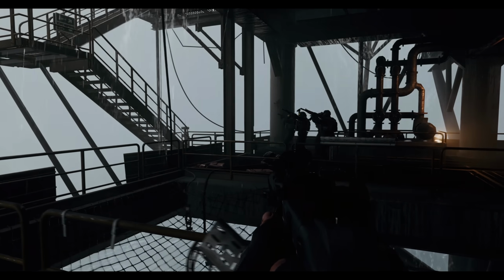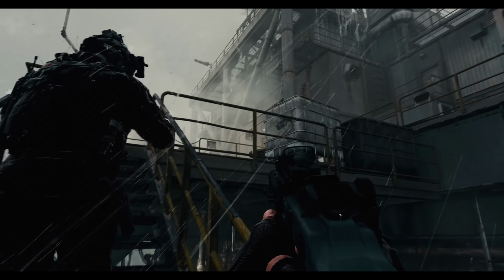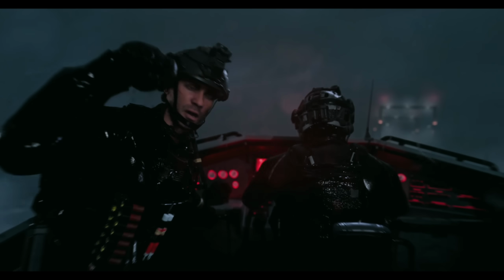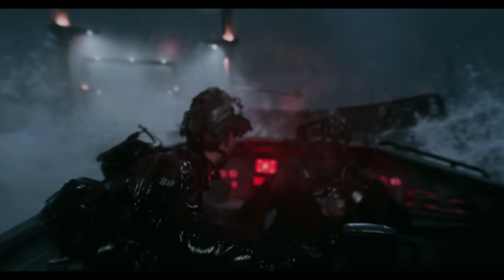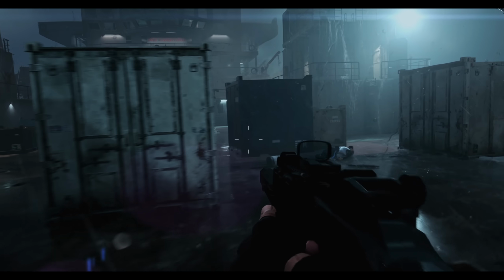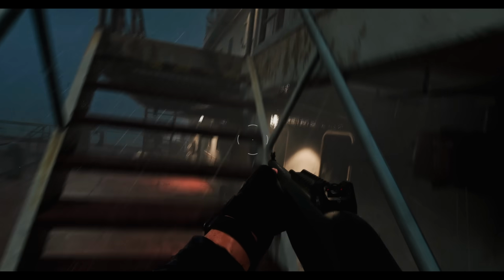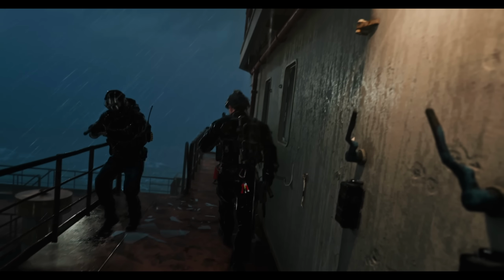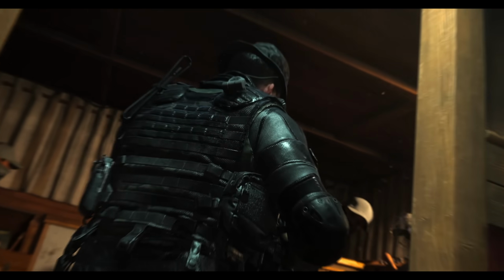Modern Warfare 2 Gameplay and Impressions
Modern Warfare 2 Gameplay just released and we're taking a look at it today. This is from a campaign level in 4K called Dark Water.